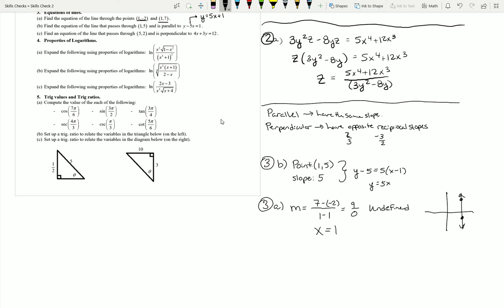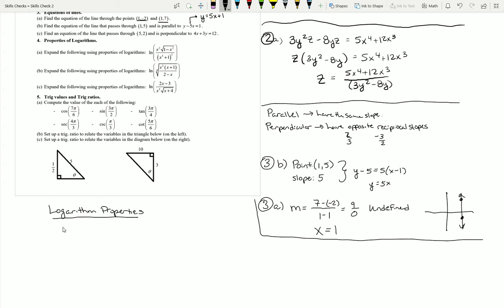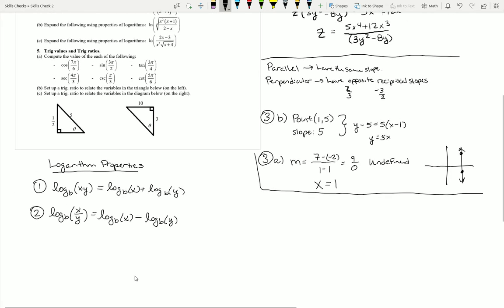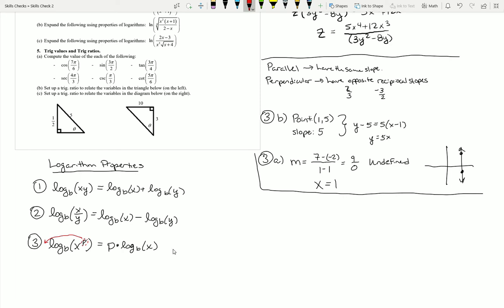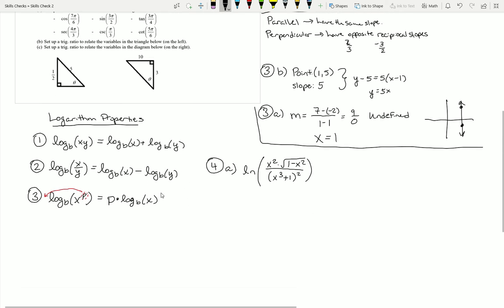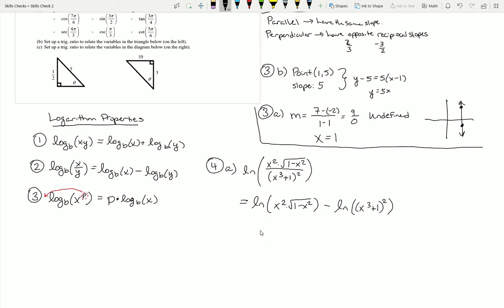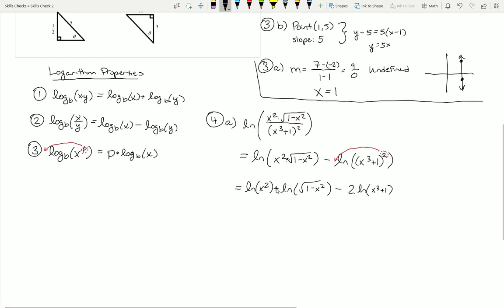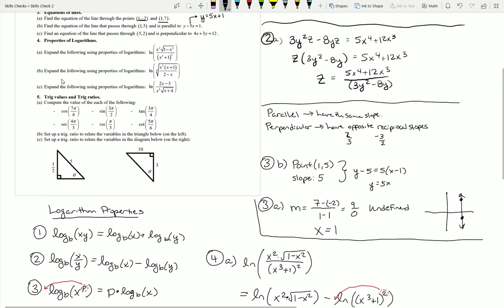Skills Check 2